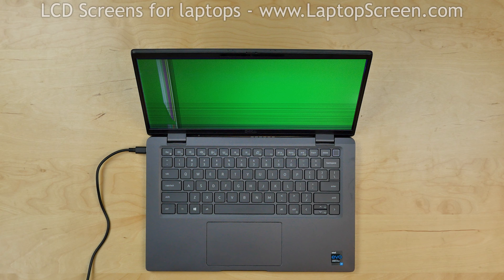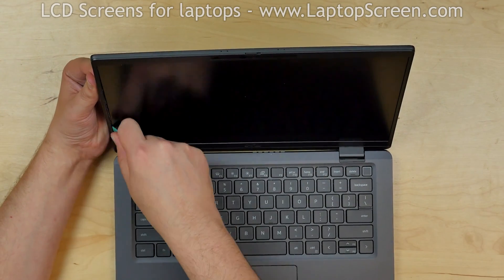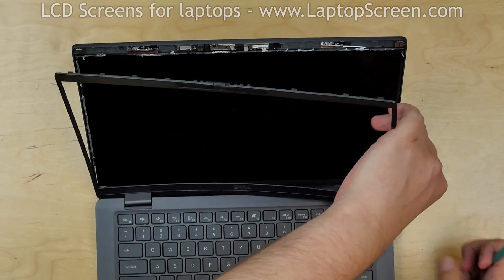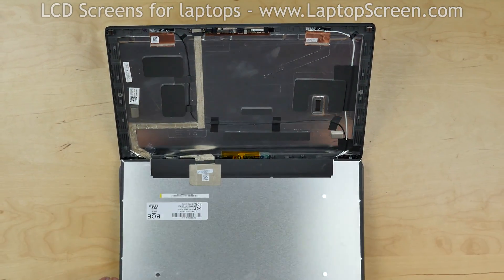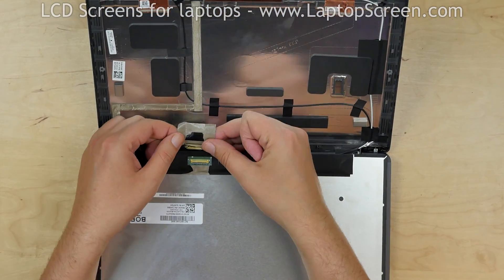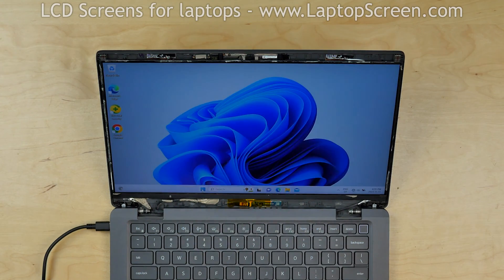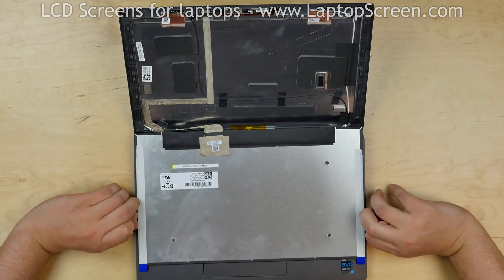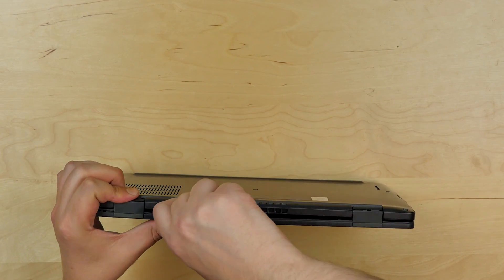How to replace LCD screen on Dell Latitude 7420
DELL Latitude 740 model 2022 screen replacement

This is a guide on a replacing a screen on the Dell Latitude 7420 model 2022

For the replacement process we’ll need the following tools:
- and a Tweezers

To begin turn off the laptop and disconnect the power cord. Using plastic pick pry off the bezel
on the inner edge of a bezel. Start from the side and go along the perimeter. Using fingers
start unsnapping the tabs underneath the bezel. Go around the perimeter.
Close the laptop and using plastic pick unsnap the bezel at the bottom edge.
The hinge covers are part of the bezel. Using a pick release both hinge covers.
Remove the bezel.

The LCD screen is held in place with adhesive strips with loose tabs hanging in the bottom
of the screen. Using tweezers pick the tab on the right side and pull out the adhesive strip.
Pull out adhesive strip on the left side. Place the screen on the keyboard.

This a rare case when video connector is secured with TWO layers of tape.
Peel off the first silver tape. Then peel off the clear tape. Using plastic pick open the
connector’s bracket. Disconnect the video cable. Discard the old screen.

Place the new screen on the keyboard. Reconnect the video cable. Close the connector’s
bracket. Secure it with two tapes.

CAUTION! It is very important not to force any connectors. Also make sure not
to twist or slant the connector when plugging it in.

Lift the screen up and lean it on the back cover. Test the new screen.
The screen is working and we can finish reinstallation process.

We are going to use new set of adhesive strips, which you can buy on our site:

Clean the back of the screen with alcohol. Apply new adhesive strips. Clean the inner surfaces
of the back cover. Lift the screen up and apply some pressure on the sides.

Replace the bezel. Insert the hinge covers into the slots. And then go around the perimeter
snapping tabs back in place. Close the laptop and make sure that bezel in snapped in place
at the bottom.